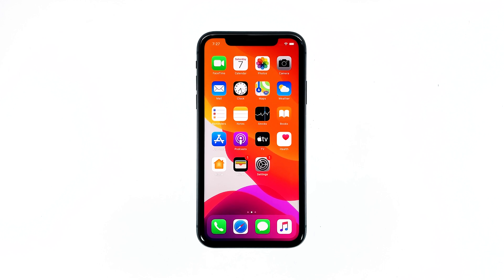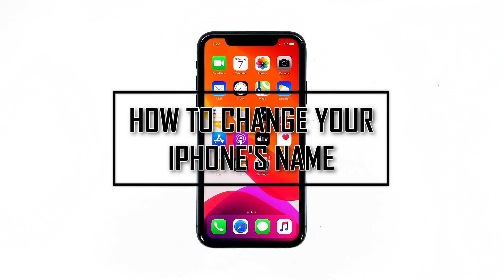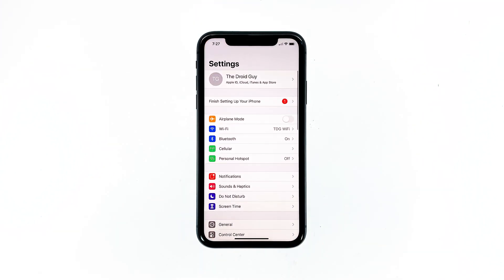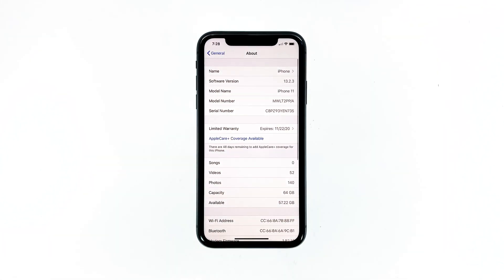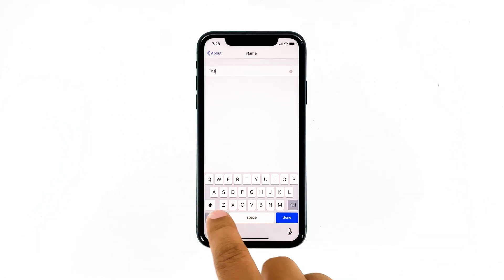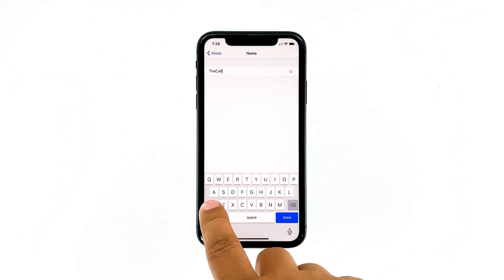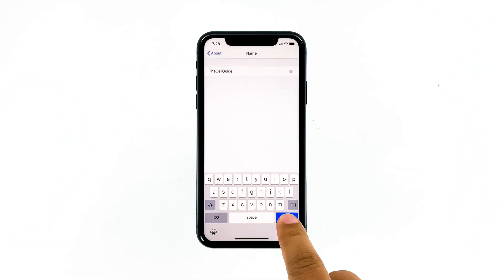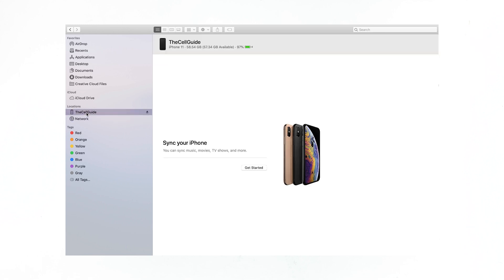How to change the name of your iPhone 11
We all have our own personal reasons why we need to change the name of our iPhone 11. But the most common reason is, of course, of identification; when you connect it with your Bluetooth device or computer, you would be able to tell easily which device is your iPhone 11. So in this tutorial, I will be showing you how to change the name of your iPhone into something can easily identify.